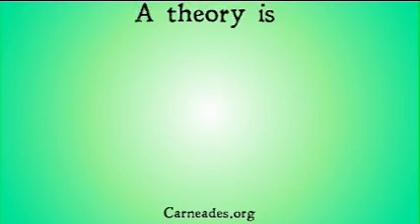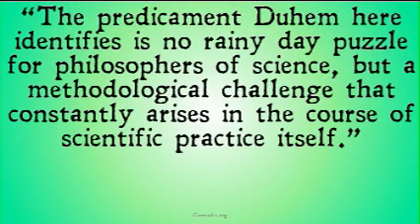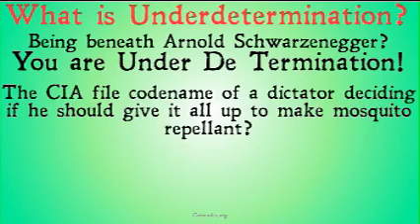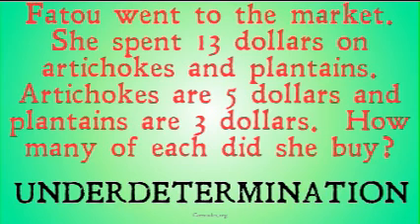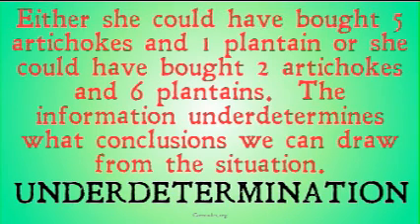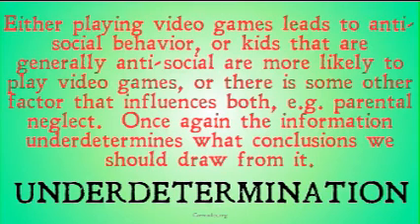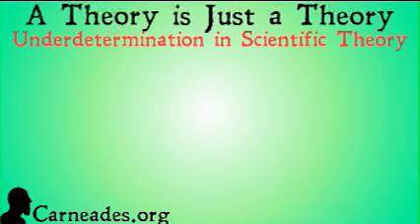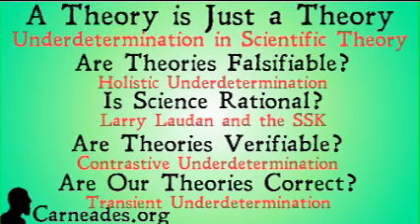A Theory is Just a Theory (Underdetermination in Scientific Theory)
This is NOT simply a restatement of the strawman "evolution is just a theory" argument.  Rather, it is the beginning of a series providing an explanation of the problem of underdetermination in scientific theory.  Information for this series obtained from the SEP